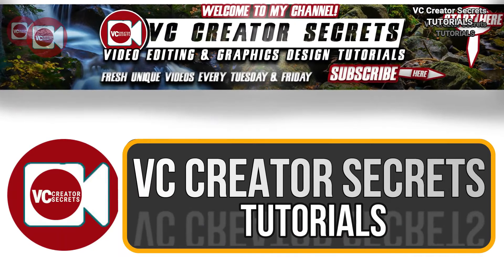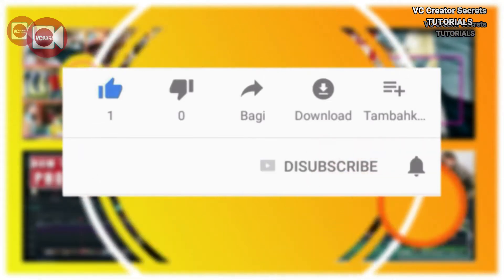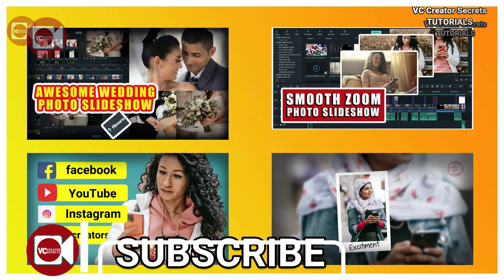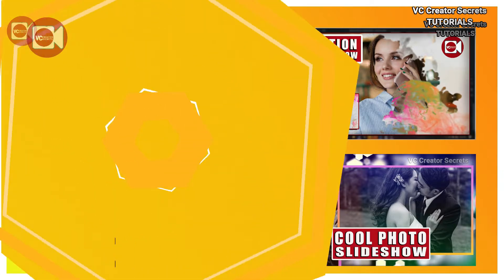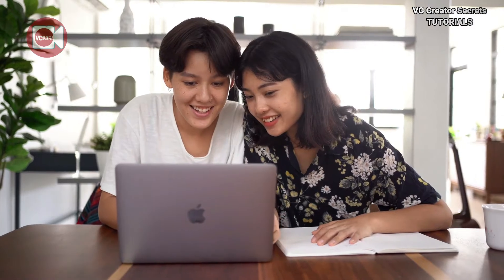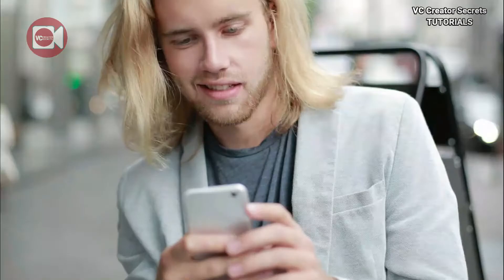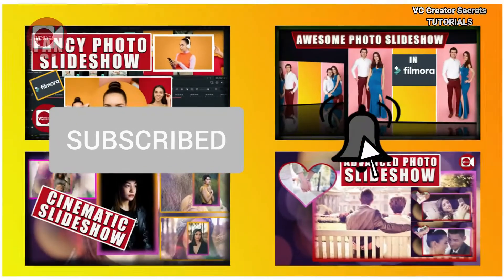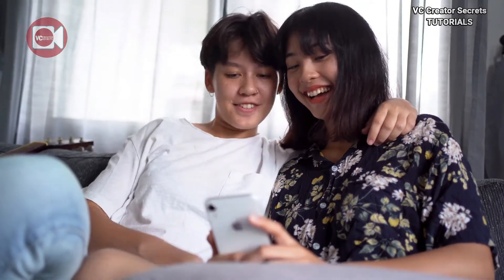How to Create a Cinematic Slideshow In Filmora X (Uploading soon)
Hi! In this video, I am going to show you how to create an awesome cinematic slideshow in filmoraX quick and easy.

Thank you very much for watching the video. Thanks!

▶️Filmora 9 Photo Slideshow Tutorial 2021: How to Make an Awesome Wedding Photo Slideshow in Minutes
▶️If you want to learn how to use Wondershare Filmora to edit and make awesome videos, this channel is for you! I upload simple Filmora Tutorials every week...